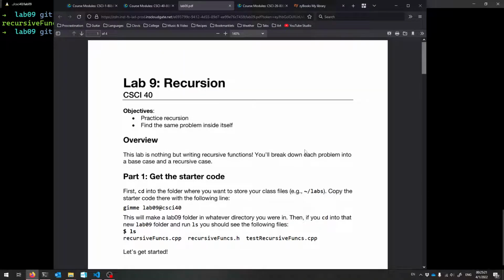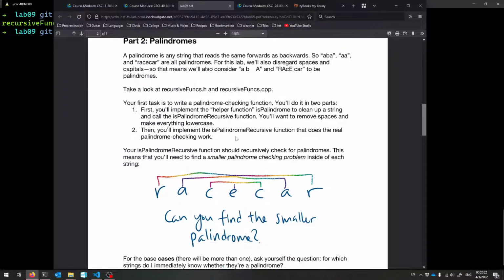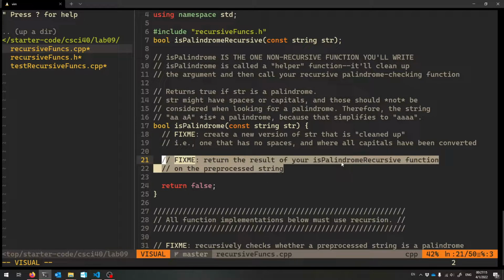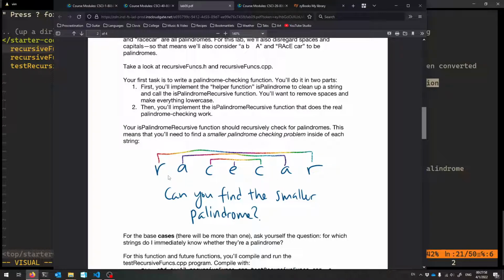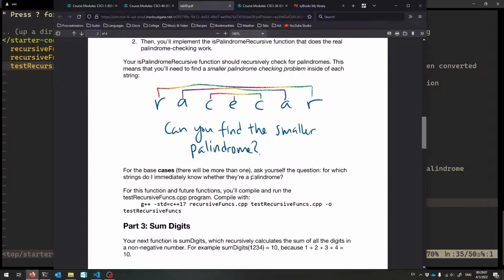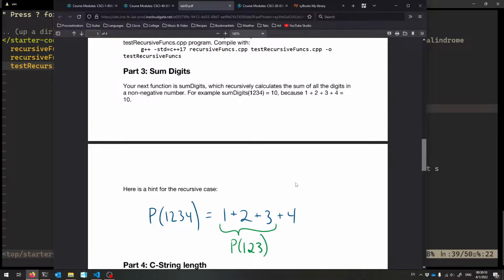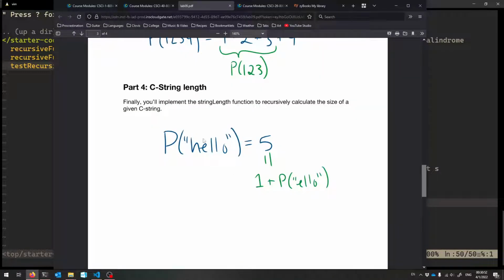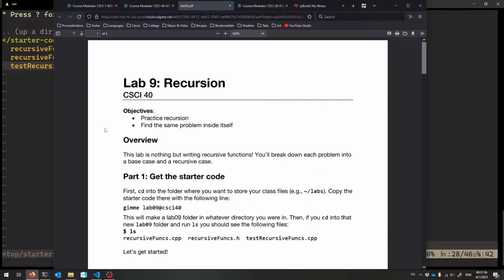(S22) CSCI 40 Lab 9